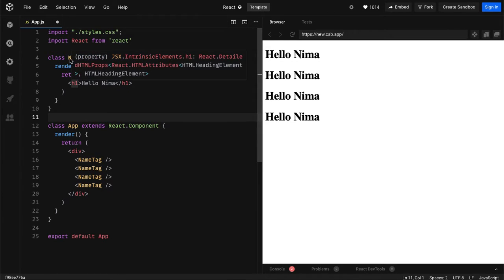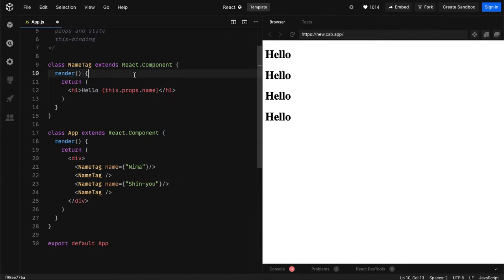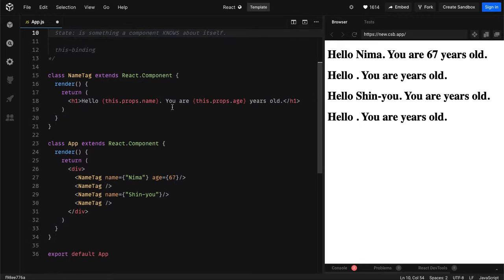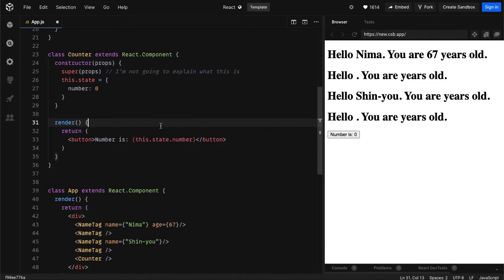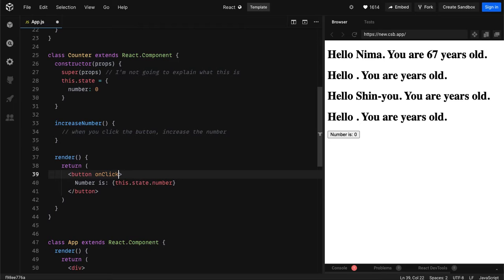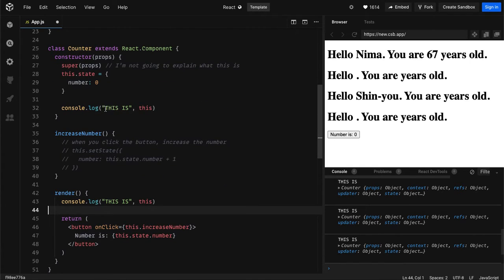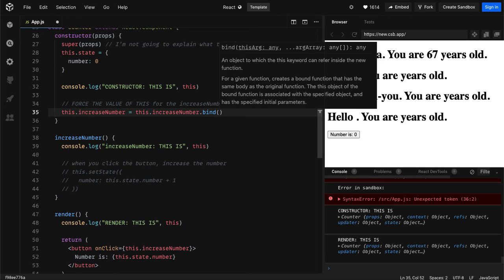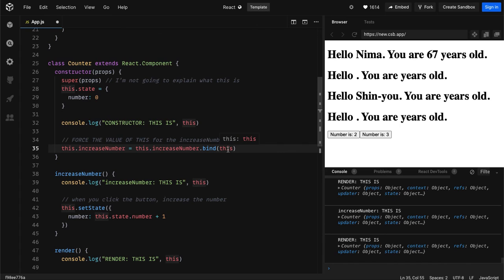Intro to Props, State, and this-binding for React (Class Components)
What's up! Here's a really quick little demo for the questions you emailed me about. Hopefully this is sort of helpful, let me know if there's anything particularly confusing in here.